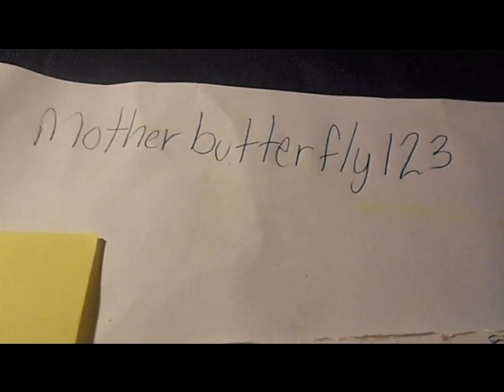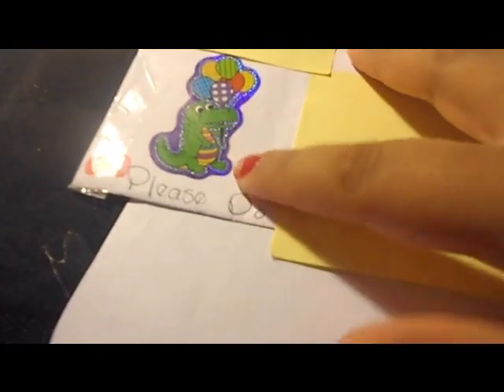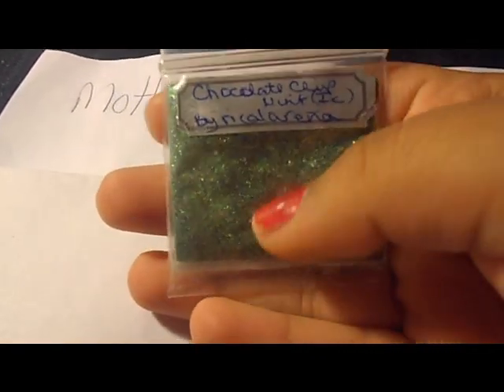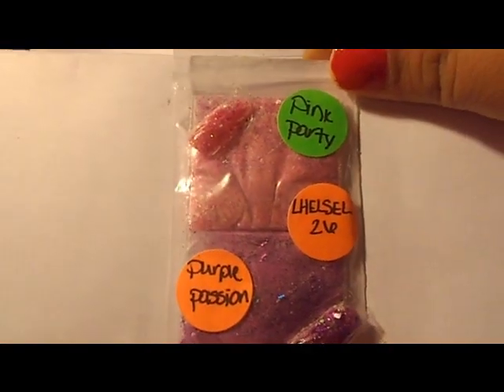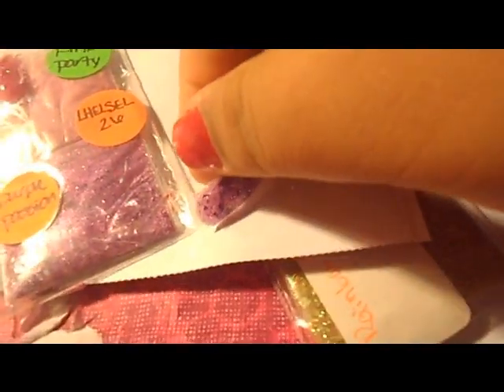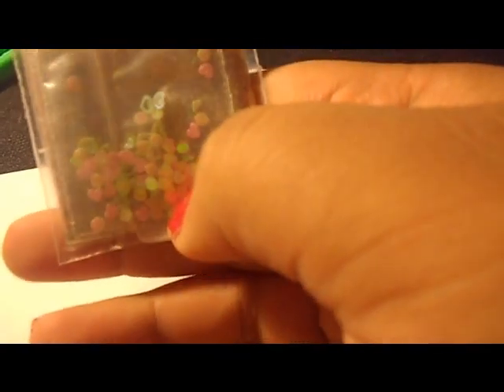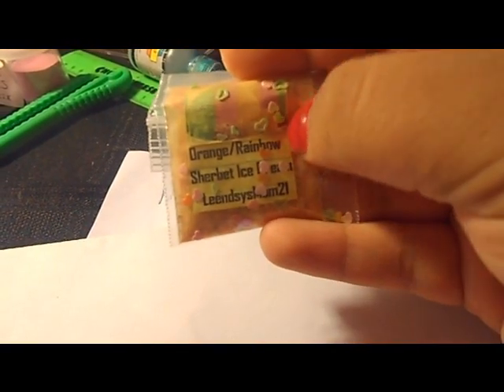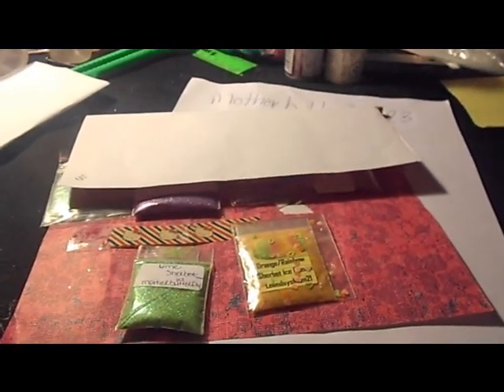glitter swap hosted by motherbutterfly123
thanks for letting me participate